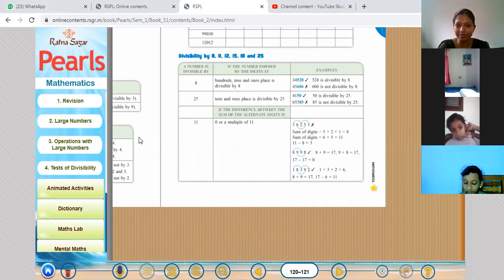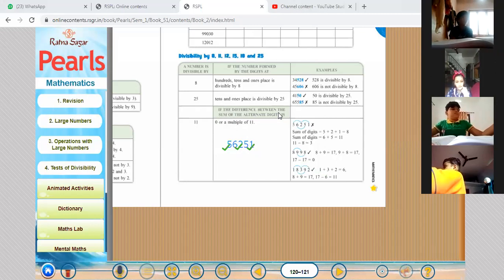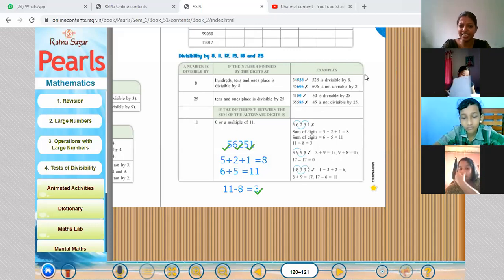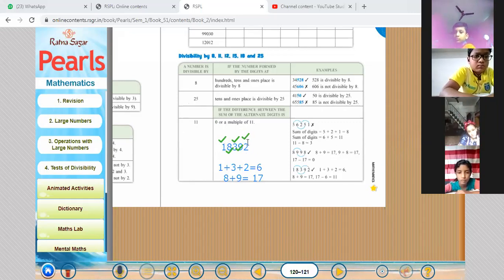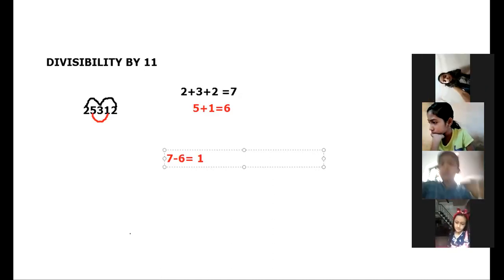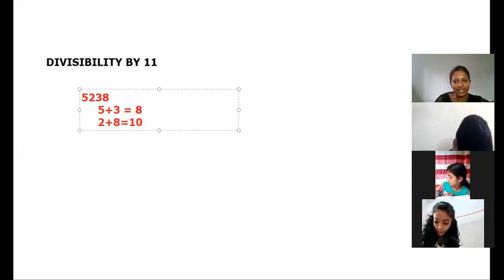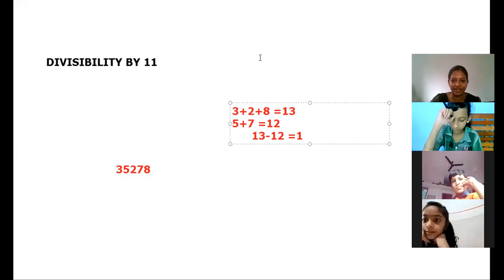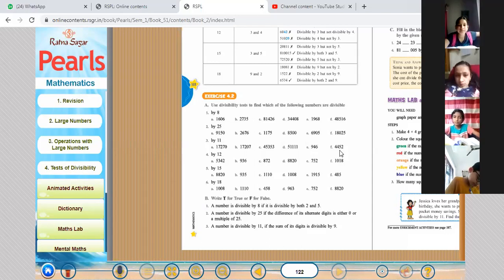CLASS 5 MATHS; 10 AUGUST2021